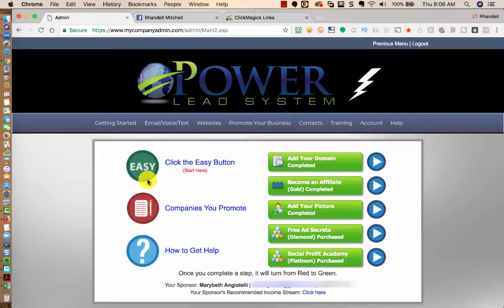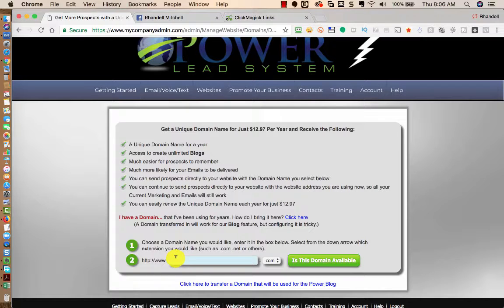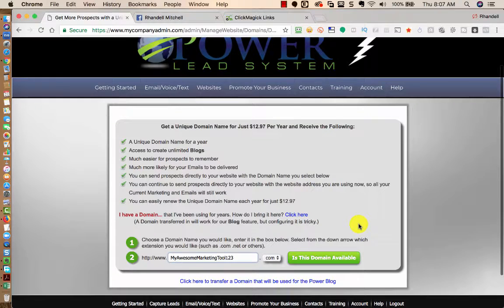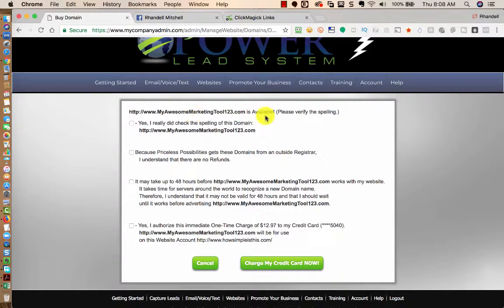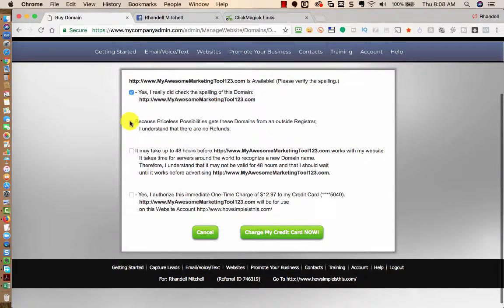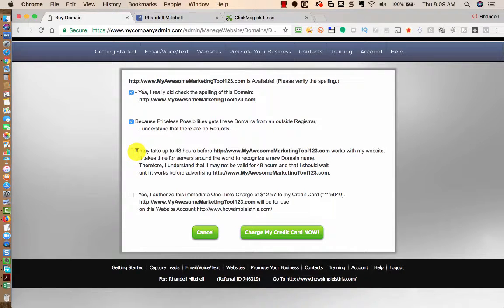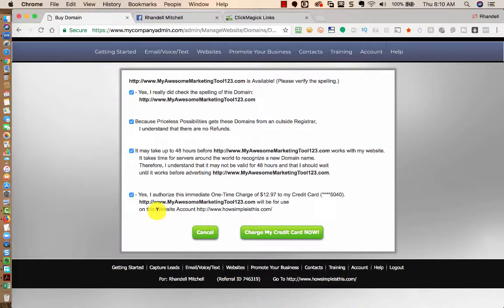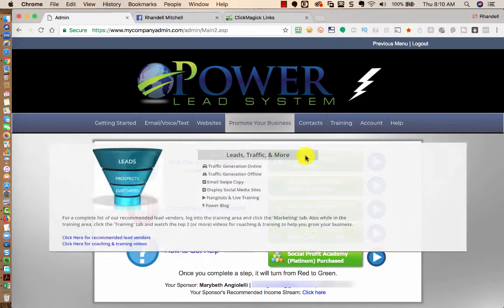Power Lead System Training - Adding a Domain 1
Power Lead System Training

Put in the subject line: "Interested in PLS”